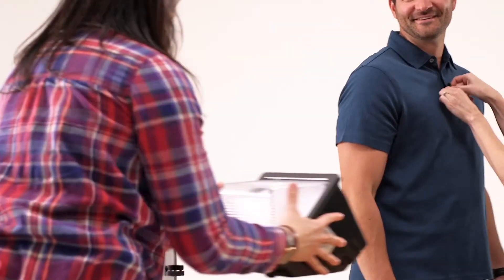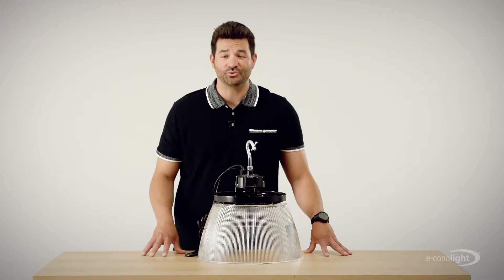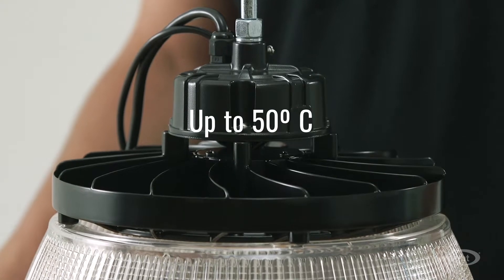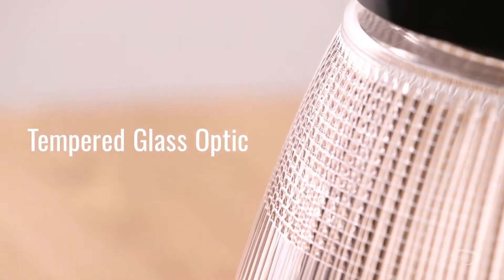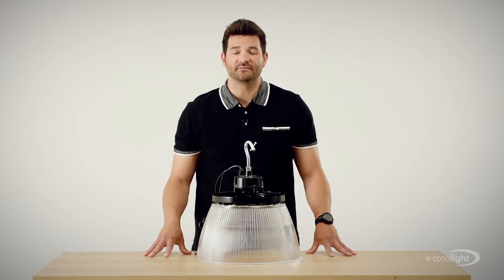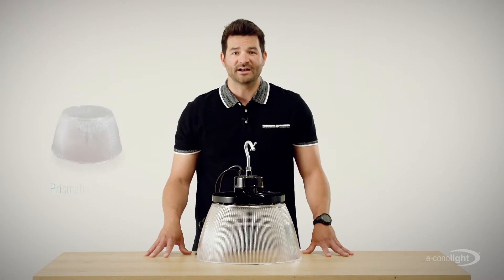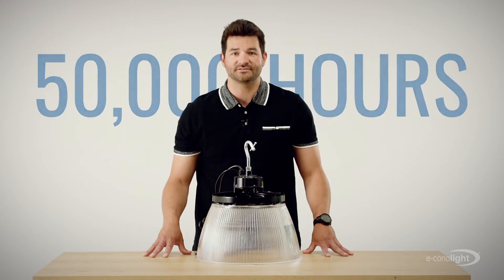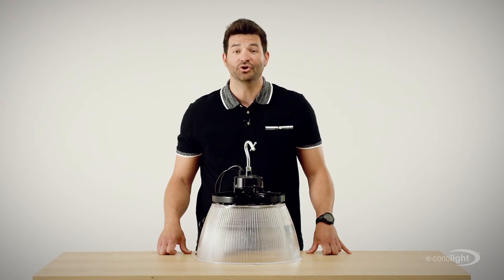LED High Bay Lights: The E-HTH Series LED UFO High Bay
The E-HTH Series UFO LED High Bay Light is your next favorite high bay for warehouses, retail, and light manufacturing facilities.

For starters, it’s UL listed and can operate in a broad range of ambient temperatures – up to 50 degrees Celsius and as low as -30 Celsius.

It’s also got a die cast aluminum heat sink and a high transmission tempered glass optic, both designed to keep out dust. And as you can see, it’s got a clean and low-profile form factor.

This guy can be used in mounting heights anywhere from 12-30+ feet, which means you can use it in both high bay and low bay applications. That’s something you can’t say for most LED high bay lights. The E-HTH Series delivers 7,600 to 19,600 lumens, depending on the model, and has an 80+ CRI for the ultimate in color clarity.

If you want to upgrade it, you can. It’s got optional prismatic acrylic and white aluminum reflectors. And if you want to reduce glare, simply install optional conical drop lens and reflectors.

Finally - If your clients find constant maintenance a pain (which they should), they’ll be glad to know the E-HTH Series lasts an estimated 50,000 hours without constant relamping and re-ballasting.

That means no stop in operations, no special equipment, no added labor costs, and no wasted storage place for replacements.

No kidding. Grab your E-HTH Series LED UFO High Bay Light today and see the difference.